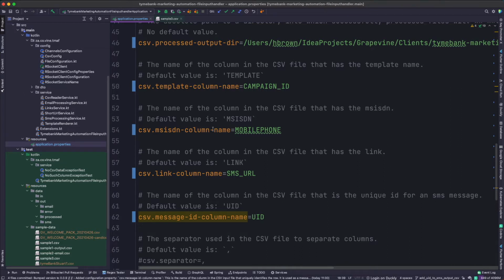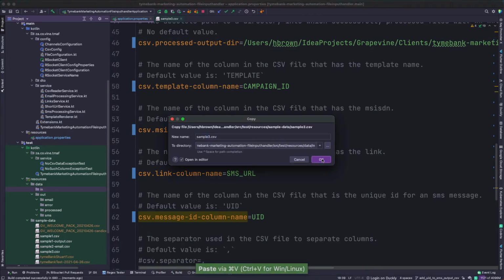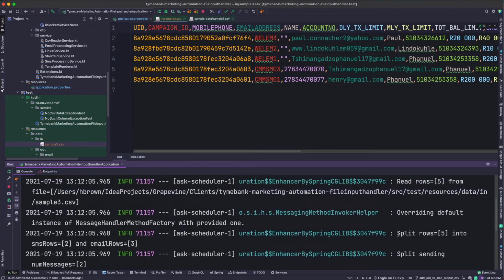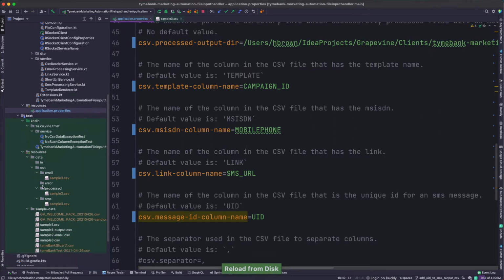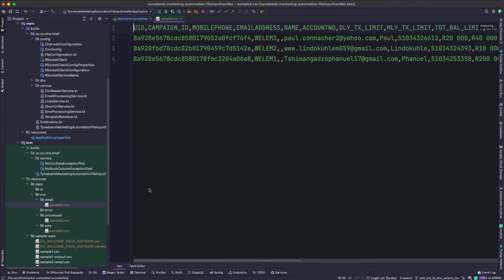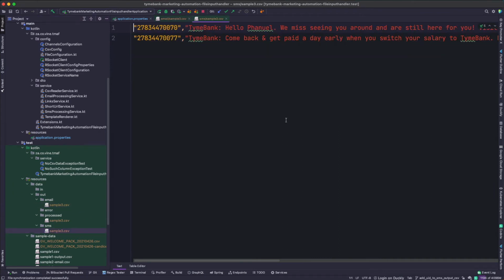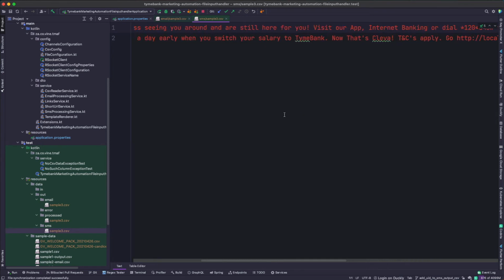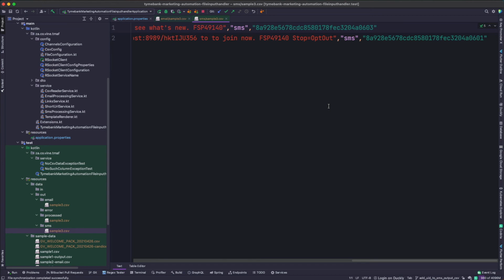Tymebank Marketing Automation FileInputHandler v 0.0.9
Describes the changes in update v 0.0.9 of the Tymebank Marketing Automation FileInputHandler.